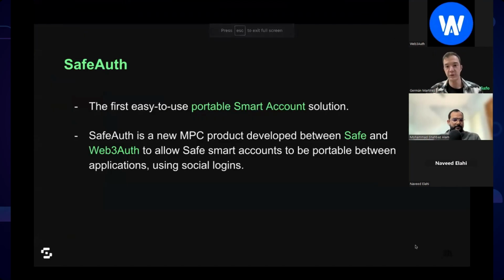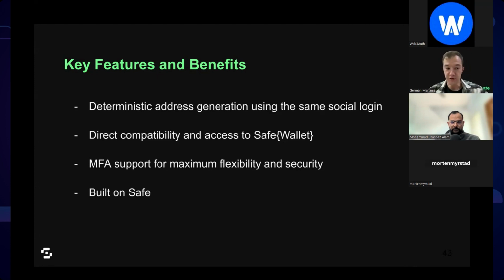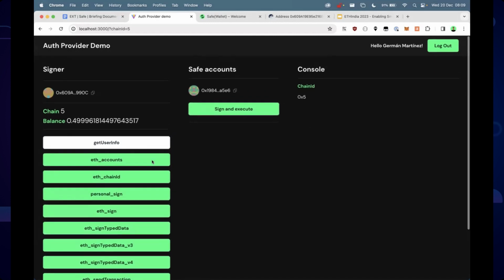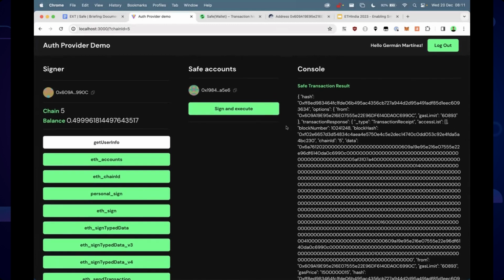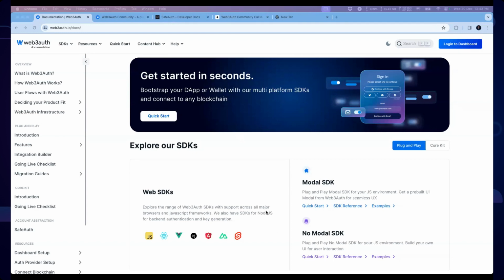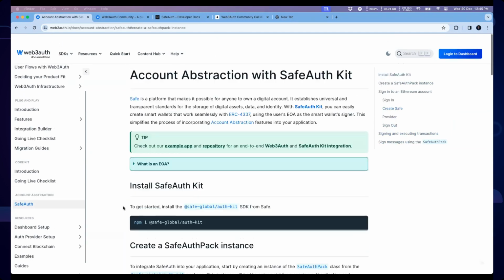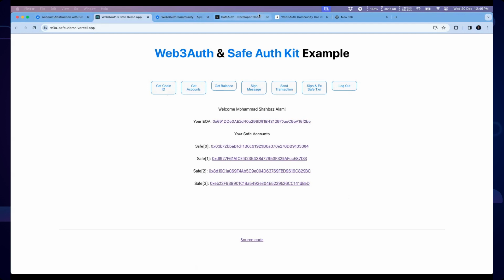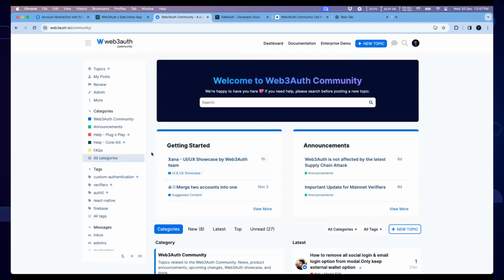Web3Auth Community Call #6 - 20 Dec 2023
for the Web3Auth latest updates!

Timestamps:
0:05 - Introduction
6:45 - SafeAuth Demonstration
17:24 - Build with Web3Auth Announcement

About Web3Auth
Web3Auth is the leading Wallet-as-a-Service (WaaS) infrastructure provider that leverages enterprise-grade Multi-party Computation (MPC). It leverages a simple, self-custodial Two-Factor Wallet set up for Web2 brands and Web3 applications, providing a seamless login experience for everyone.